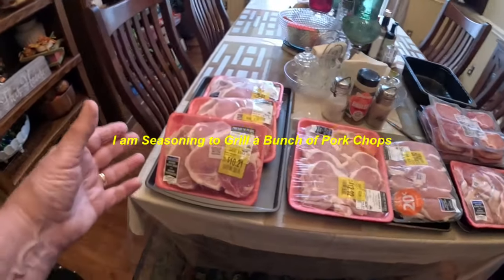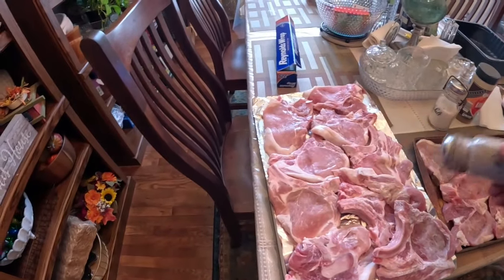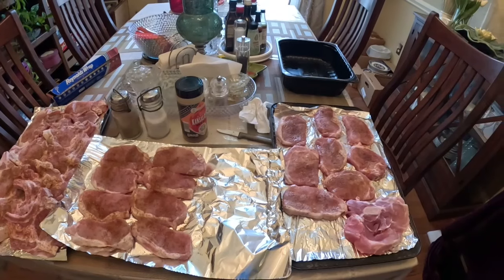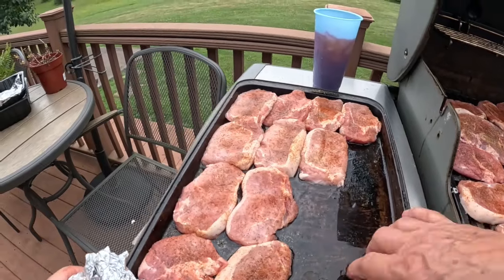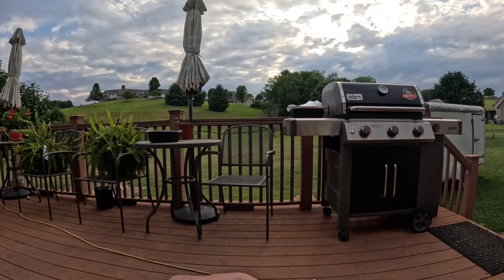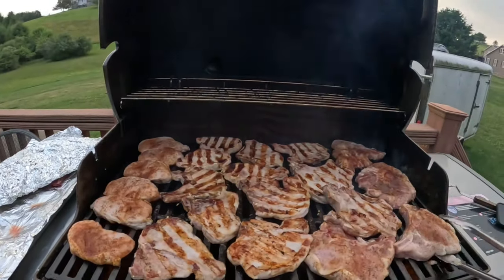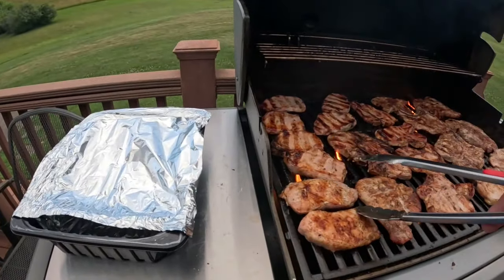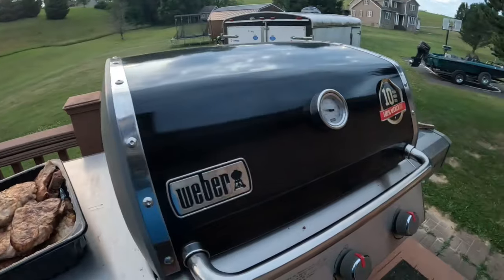Giant Pork Chop Barbeque Grilling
I did a bunch of different kinds of Pork Chops on the Gas Grill after showing how I Season them.